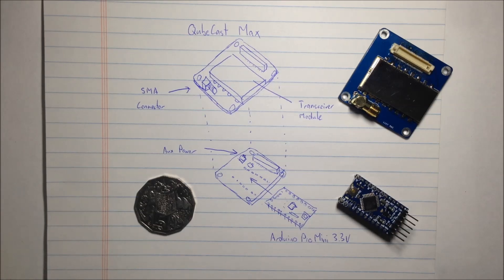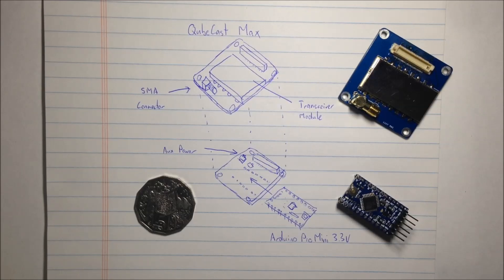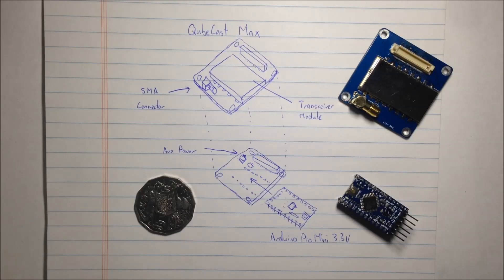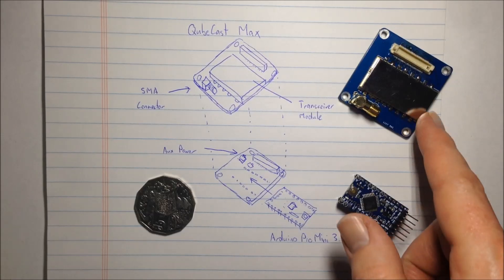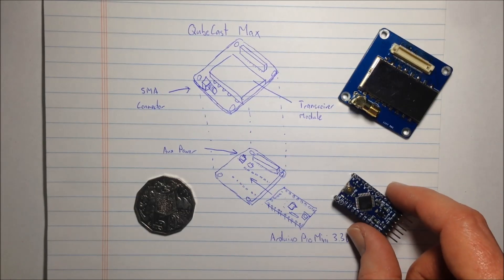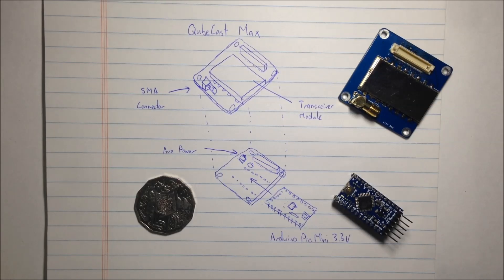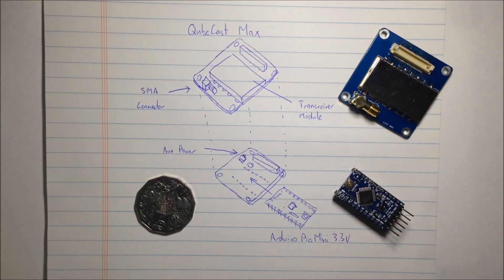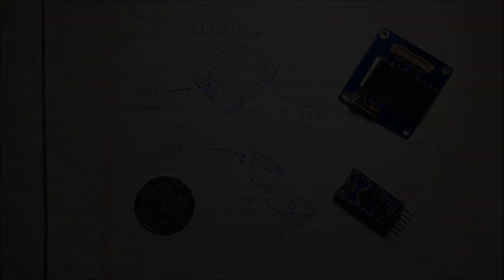QubeCast Max project introduction for Hackaday Prize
This is just a quick video for my entry in The Hackaday Prize competition. The project is called QubeCast Max.
It's a high powered radio transceiver in the PocketQube PQ60 form factor.